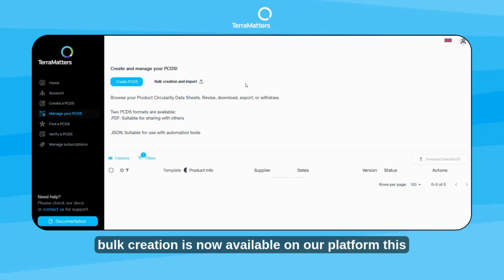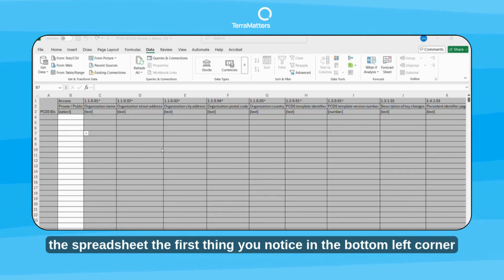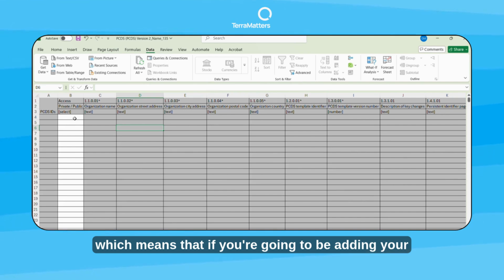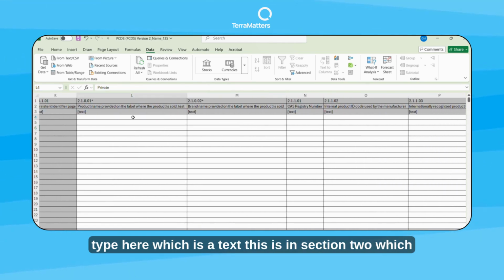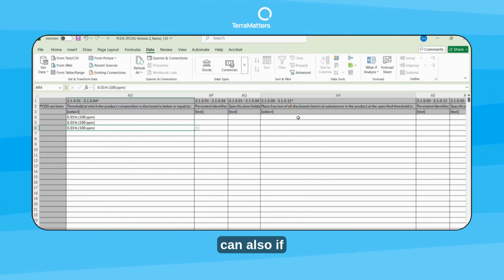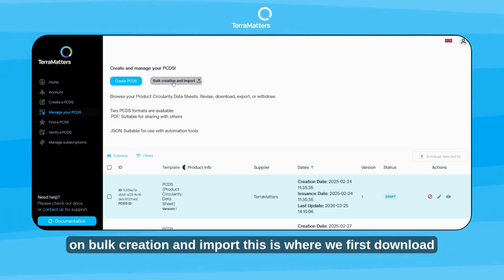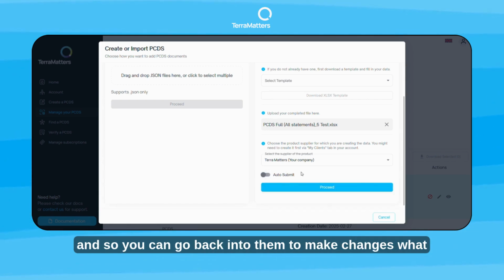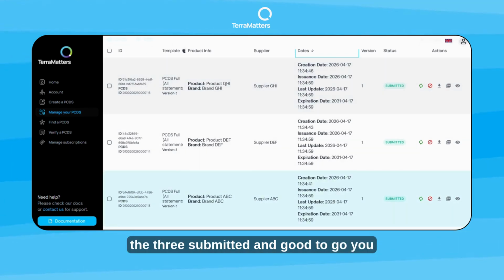How to make Multiple PCDS at once | Bulk Creation Tutorial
Learn how to create multiple PCDS (Product Circularity Data Sheets) at once using the Bulk Creation feature in the Terra Matters platform. In this quick tutorial, we walk you step by step through how to use an Excel template to efficiently upload and generate several PCDS in just a few clicks.

Bulk creation helps you save time, reduce manual work, and ensure consistency across your product data. By structuring your information in a standardized Excel model, you can streamline the process of building high-quality circularity data sheets at scale.

The Terra Matters platform enables companies to efficiently manage, create, and share Product Circularity Data Sheets across their value chain.